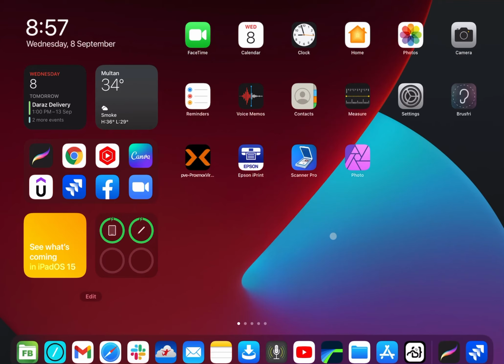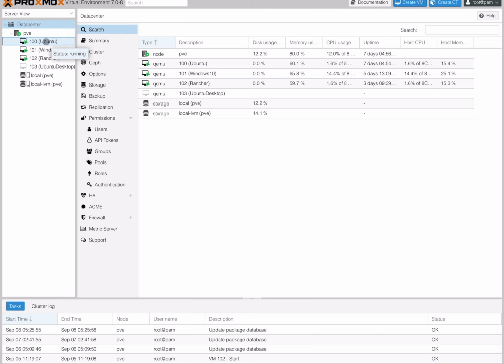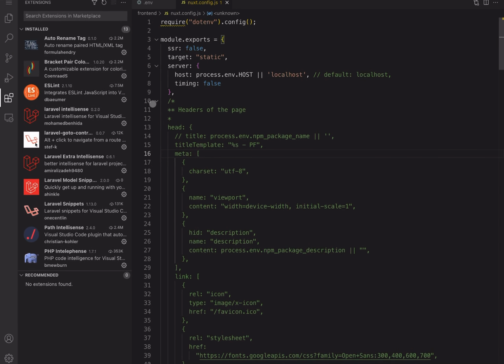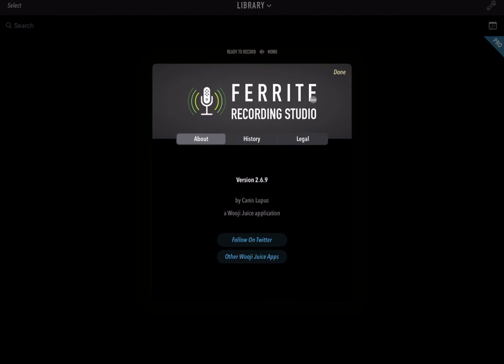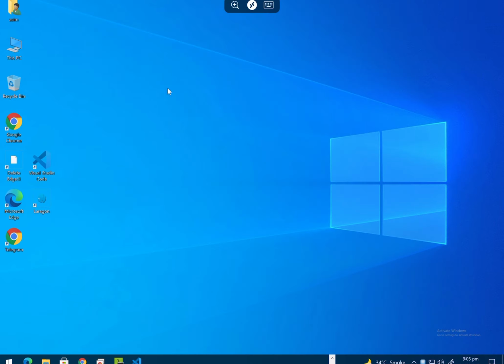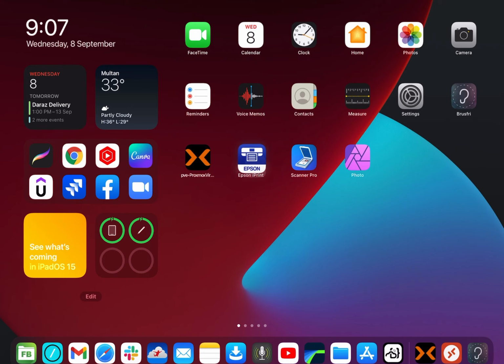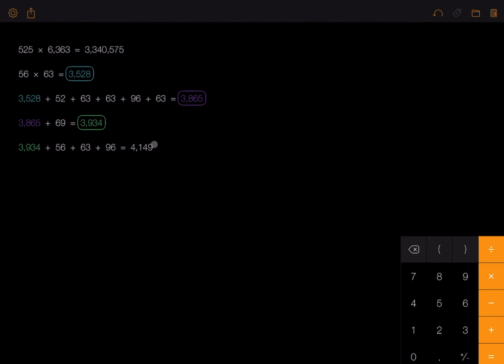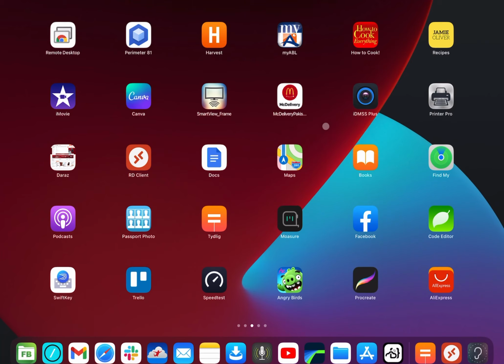iPad as Development Platform (Coding). VS Code on iPad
How to use iPad for development and coding. Best Development Apps. Use Visual Studio Code on iPad.